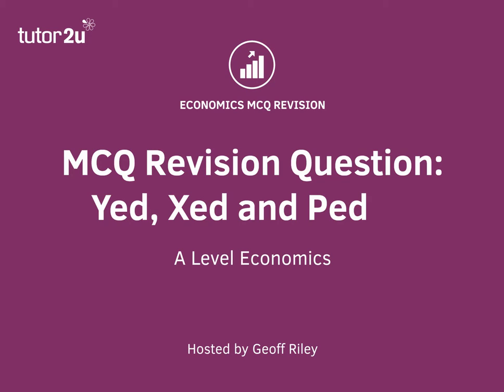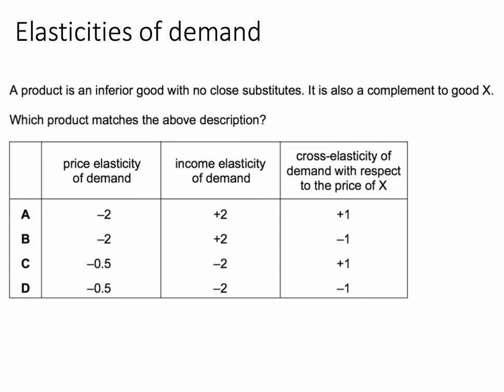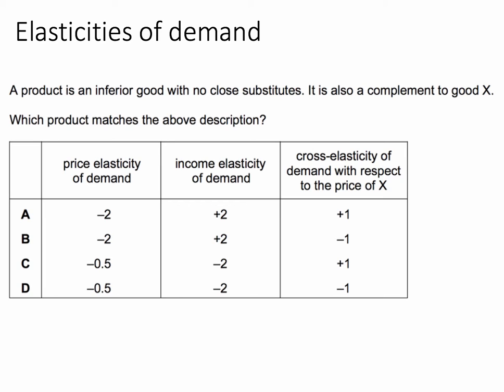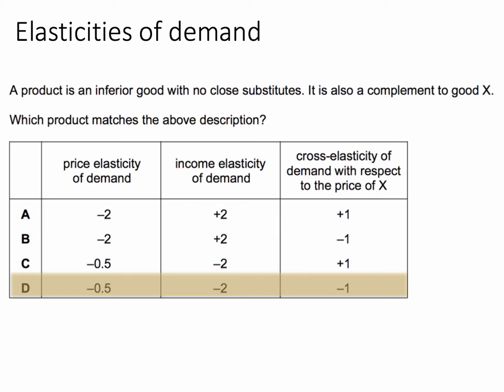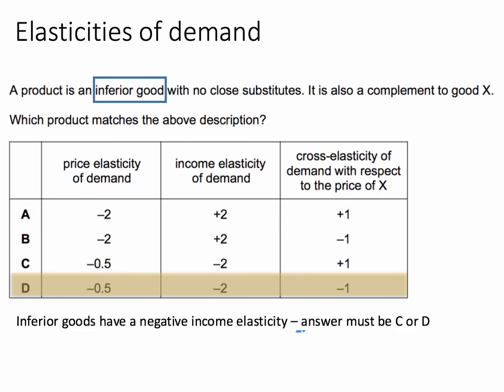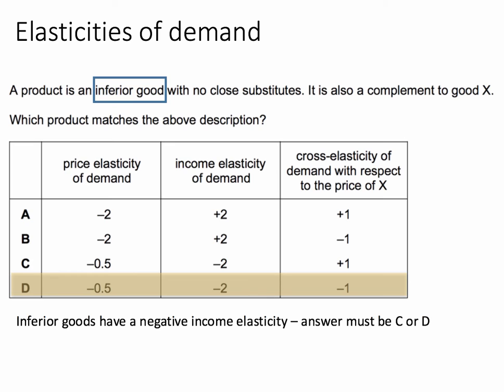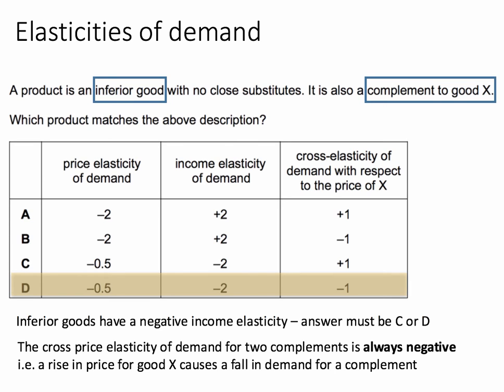MCQ Revision Question - Elasticities of Demand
​This multiple choice question provides information about a product and tests student understanding of the numerical coefficient of price, cross-price and income elasticity of demand.